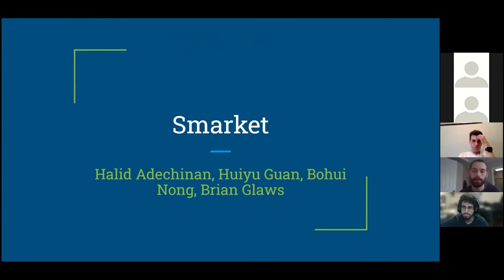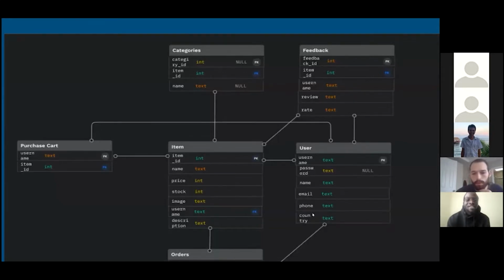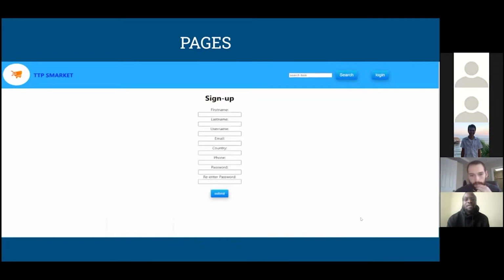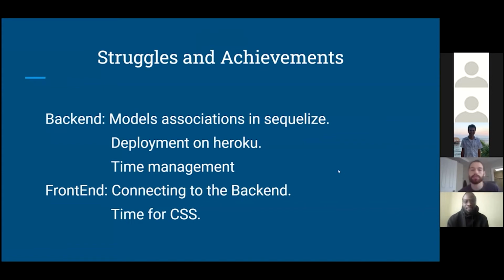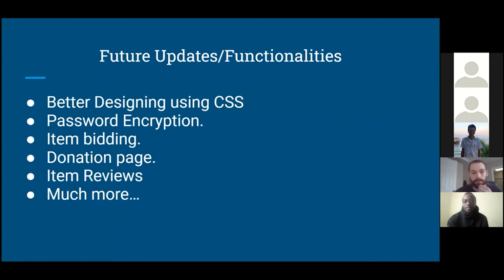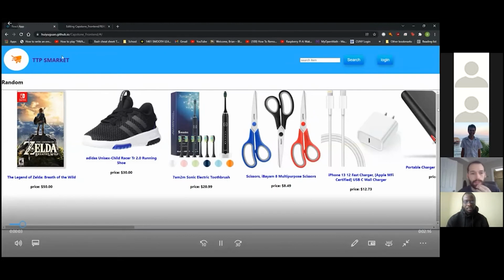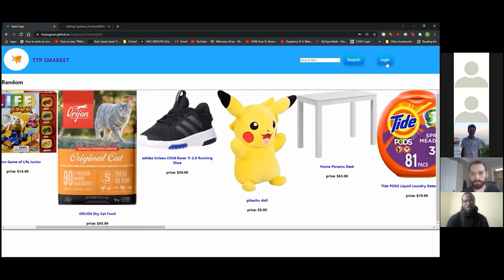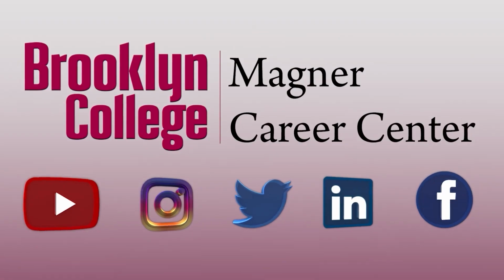T.T.P Demo Project 7 - Group 3: Halid Adechinan, Huiyu Guan, Bohui Nong